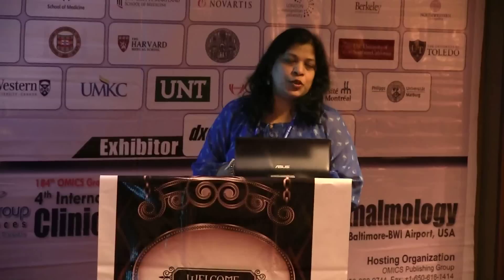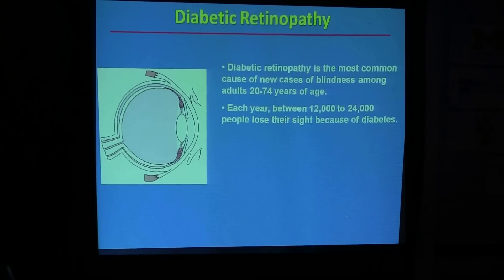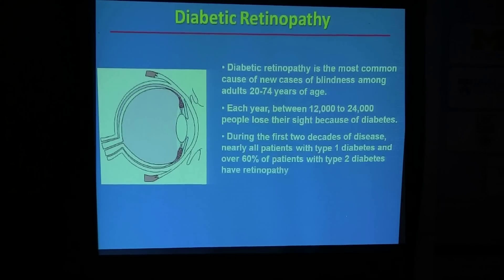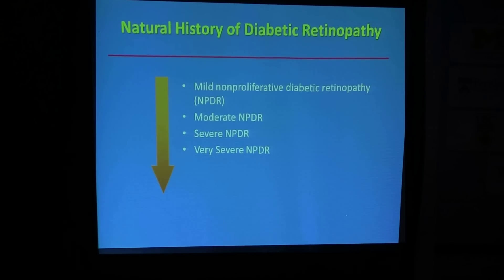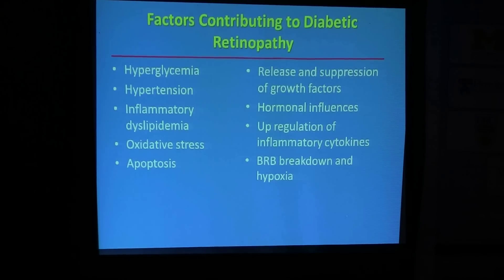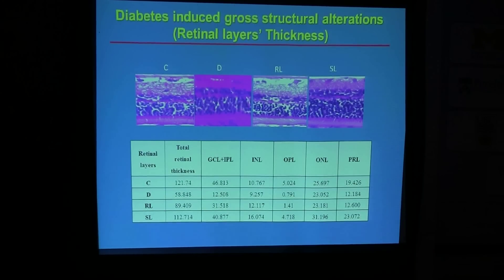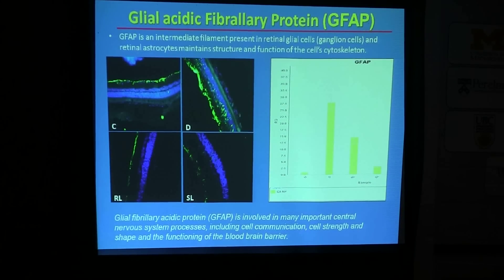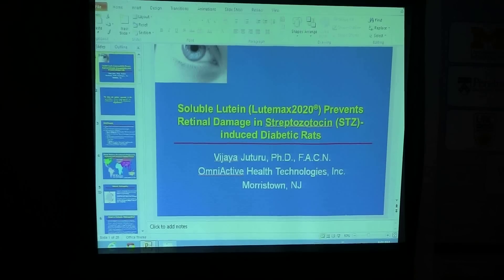VijayaJuturu|OmniActive Health Technologies Inc. Morristown|USA| Ophthamology 2014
Title: Fibrinogen effects on erythrocyte nitric oxide mobilization in presence of timolol

4th International Conference on
Clinical & Experimental Ophthalmology
July 14-16, 2014 DoubleTree by Hilton Baltimore, USA

Abstract
The aim of the present study was to investigate the protective effects of Lutein in streptozotocin-induced (STZ) diabetic rat retina. Male Wistar rats were divided into four groups [Group I, Control (standard diet); Group II, DM; Group III: Group II + regular lutein [RL, lutein 0.5 %]and Group IV [Group II +soluble lutein [SL,Lutemax2020® 0.5 %]. All the animals were housed in individual cages maintained on their respective diets for 12 weeks and drinking water was provided ad libitum throughout the study period.DM was induced in overnight fasted animals by a single intraperitoneal injection of STZ (30 mg/ kg) in 0.1 M citrate buffer, pH 4.5.SL significantly prevented reduction in total retinal thickness better than that of RL as evidenced by H & E stainingqRT PCR, western blot and immunohistochemistry studies showed lowered expression of VEGF and PDGF (stimulates vasculogenesis and angiogenesis in the retina) in group-SL when compared to group-D. SL prevented loss of rhodopsin and nerve growth factor proteins as assessed by qRT PCR and immunofluorescence. Increased expression of stress proteins like glialfibrillary acidic protein (GFAP) and hypoxia-inducible factor 1-alpha (HIF-1A) is prevented by the SL more effectively than the RL. These results demonstrate that lutein has great potential in preventing diabetes-induced retinal degeneration.

Biography

Juturu has a doctoral degree in Clinical Nutrition (Cardiovascular Nutrition) from S.V. University in India (1996) and completed her postdoctoral research in Cardiovascular Nutrition at Penn State University (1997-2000). Dr. Juturu is working as a Manager, Scientific and Clinical Affairs at Omni Active Health Technologies, Inc. She worked in research and development to consumer companies for more than fifteen years. She is an adjunct faculty to teach nutrition courses, NY. She has published research papers in reputed journals, text books, monographs and CEs. She is a reviewer and editorial board member of several national and international journals. She has received awards from Indian Council of Medical Research, Indian Society of Atherosclerosis Research, Cardiology Society of India, American College of Nutrition, Academy of Nutrition and Dietetics and Tinsley Harrison Award from Southern Society of Clinical Investigators. She was honored as honorable speaker, session chair and working committee member for Professional societies such as American Diabetes Association, Academy of Nutrition and Dietetics and American College of Nutrition.